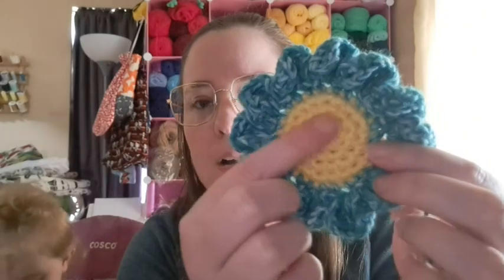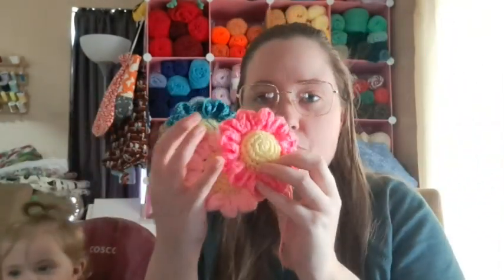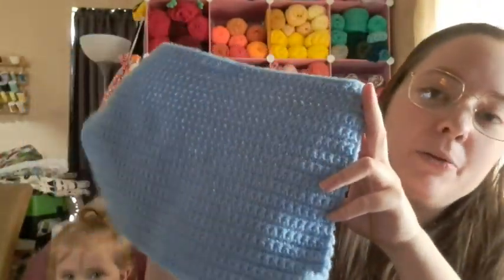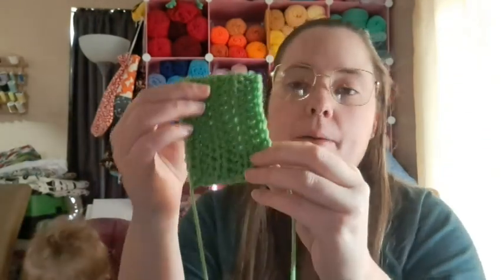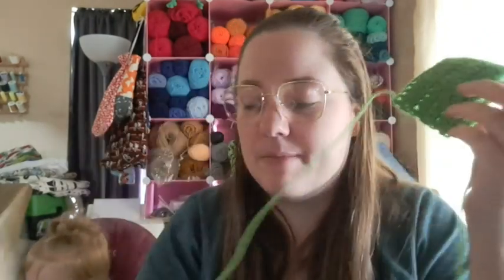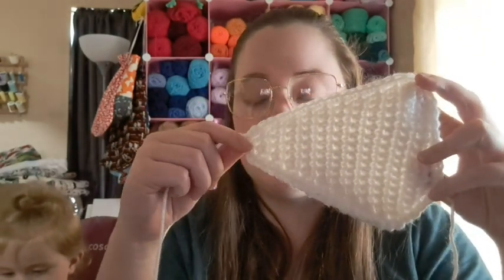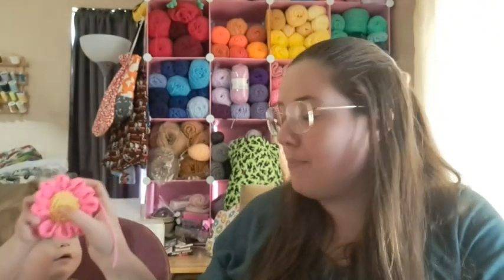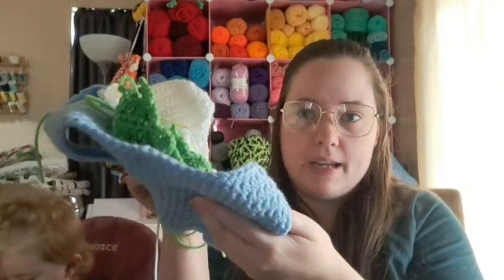What I've Been WIPing Up!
Happy Mail
Ella Roberts